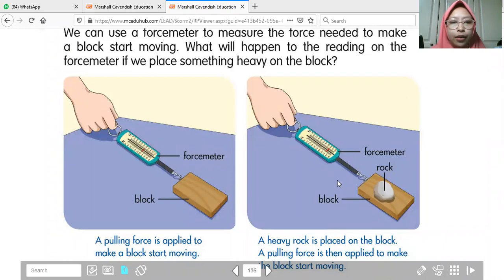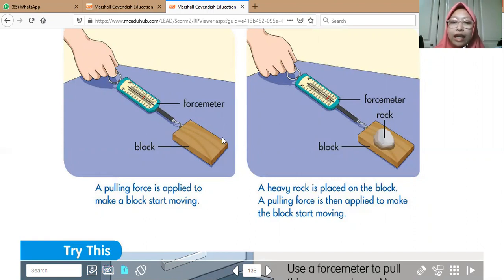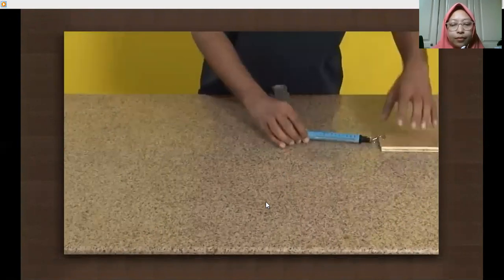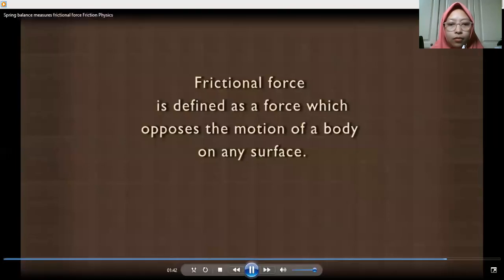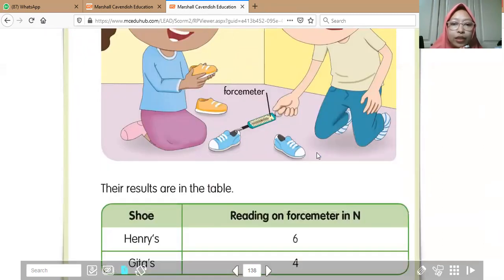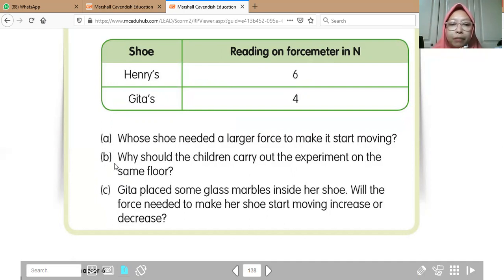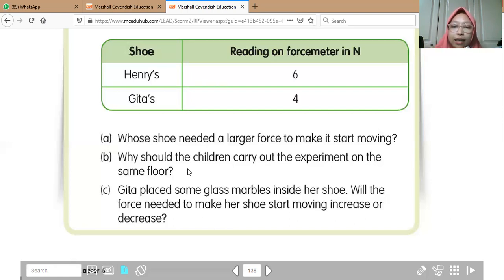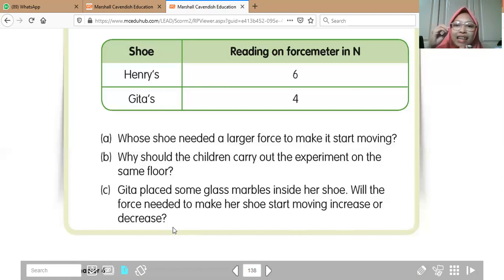Science 3 Day 2 Forcemeter